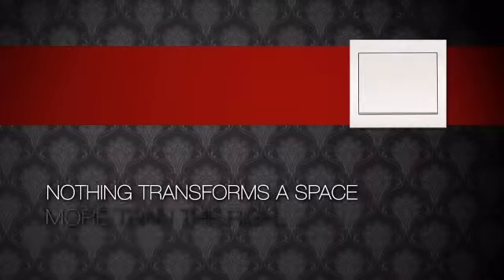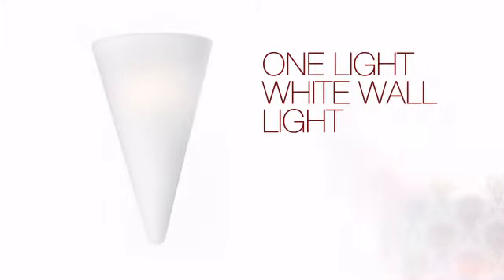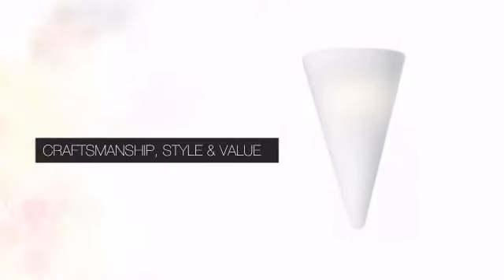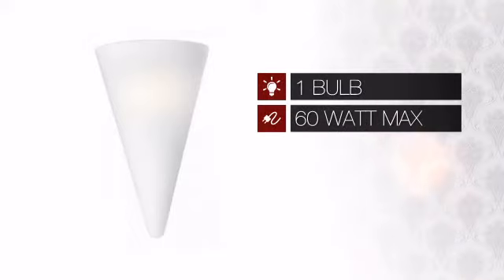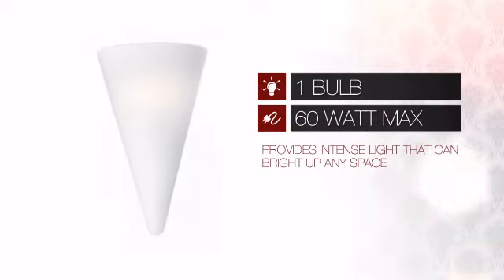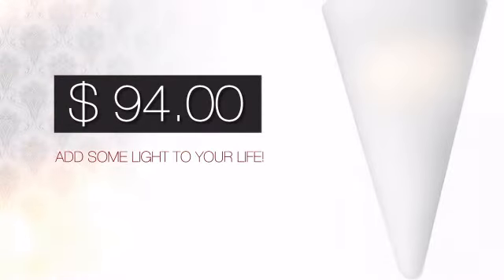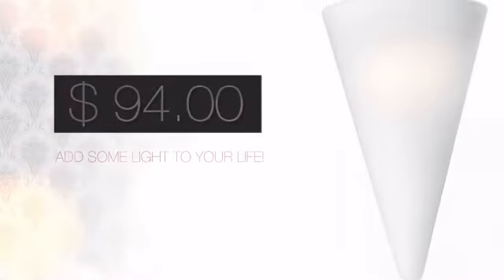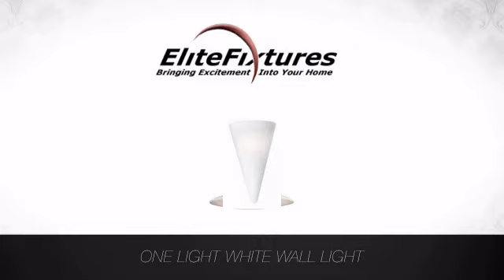One Light White Wall Light - elitefixtures.com